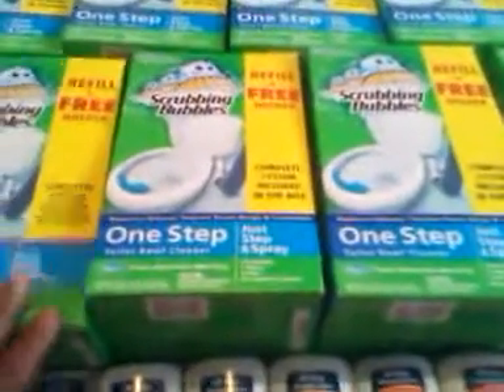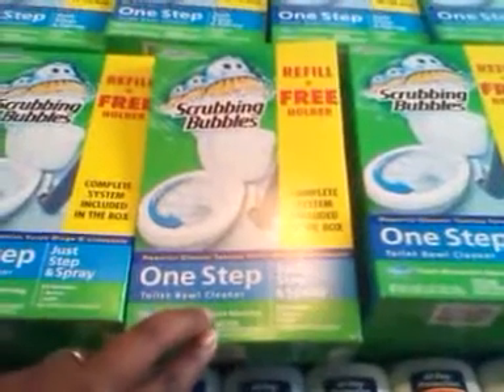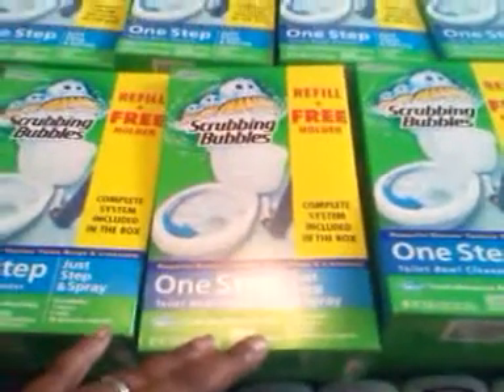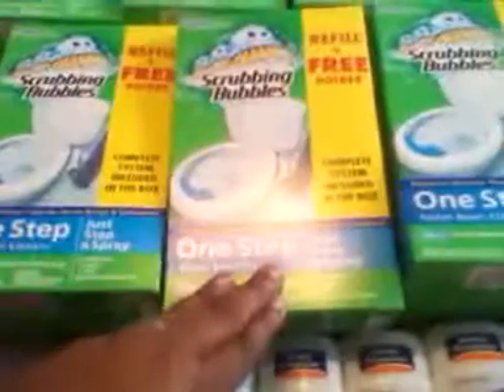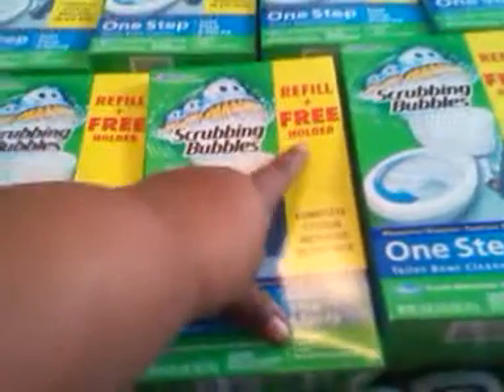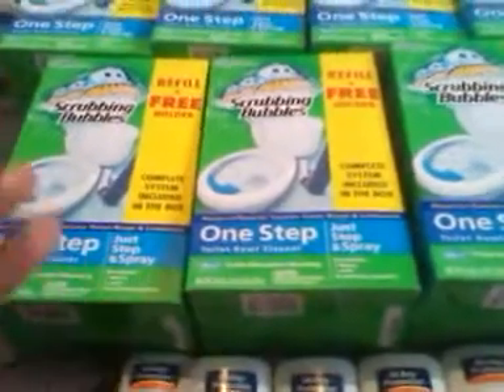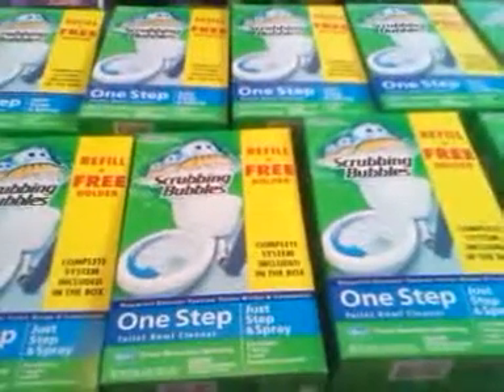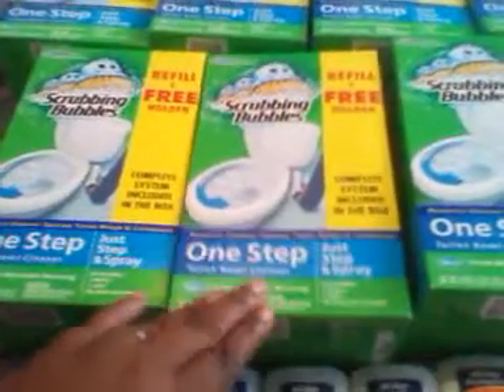I gotta break this down for yall....